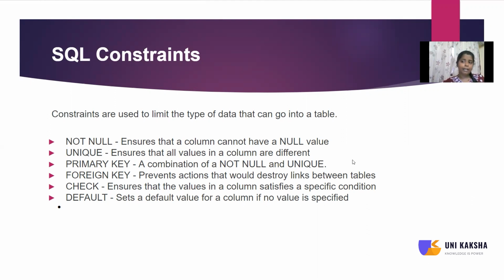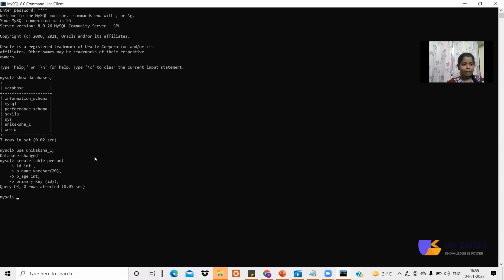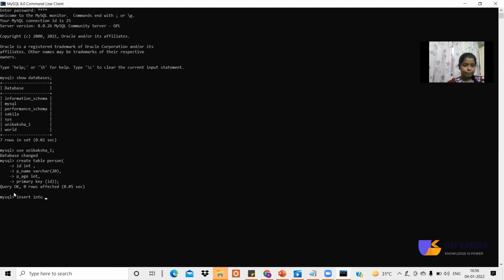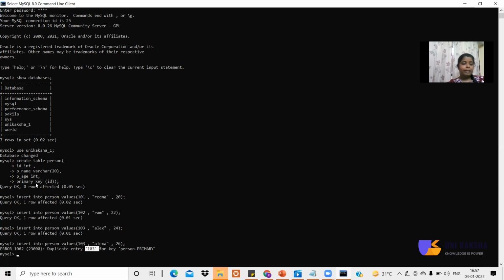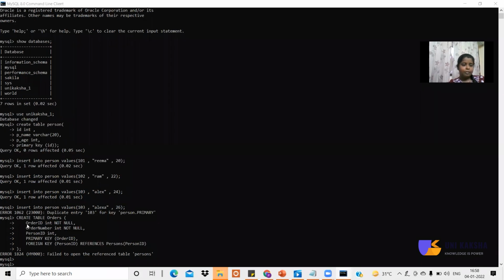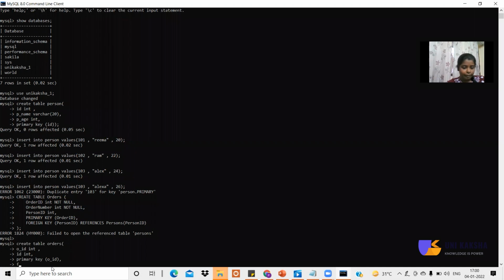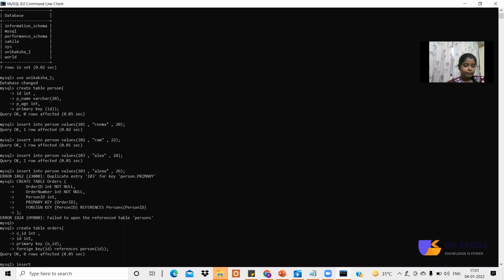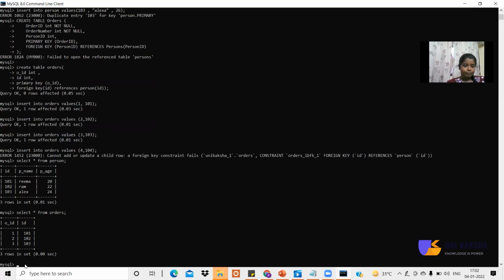SQL Constraints (Primary Key and Foreign Key)